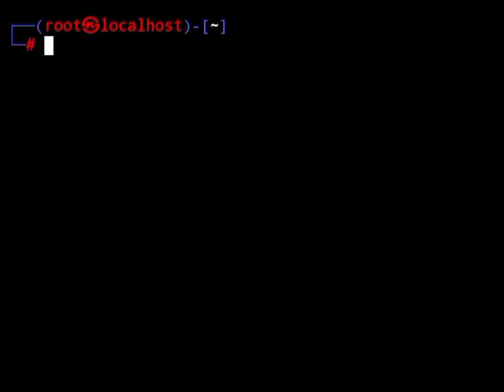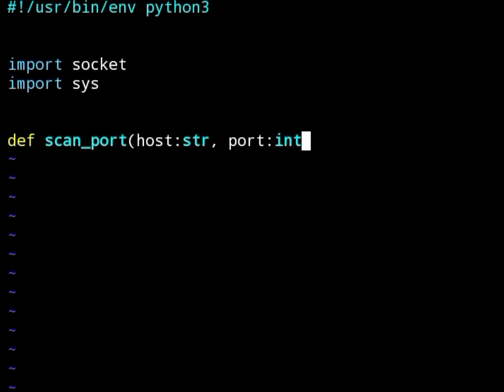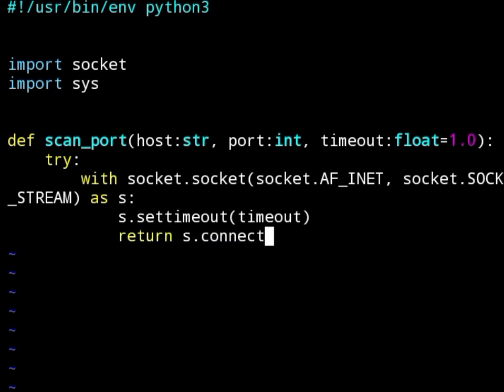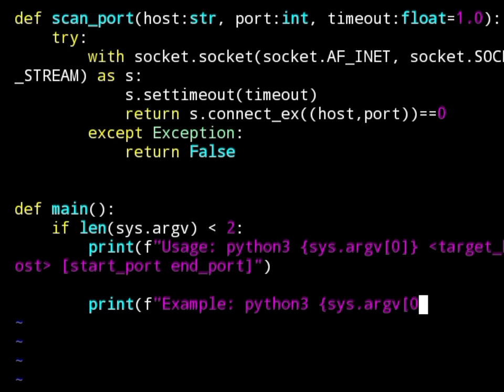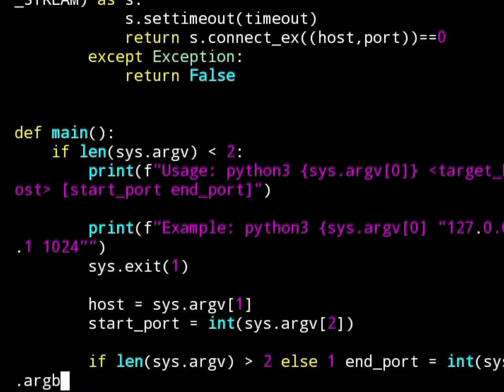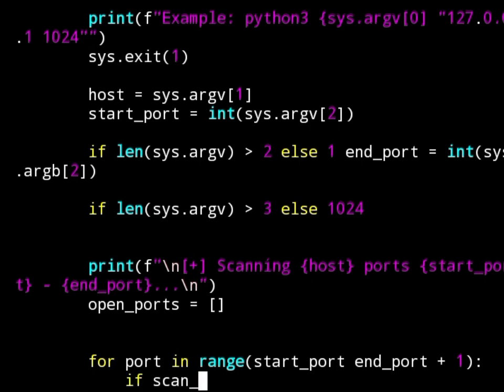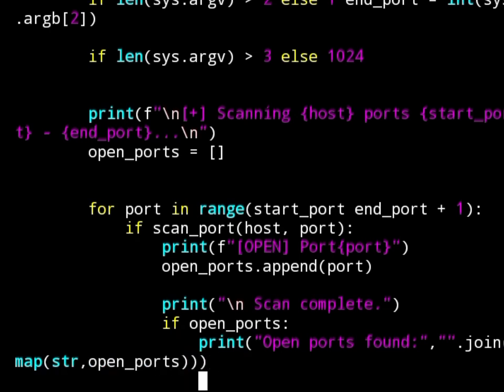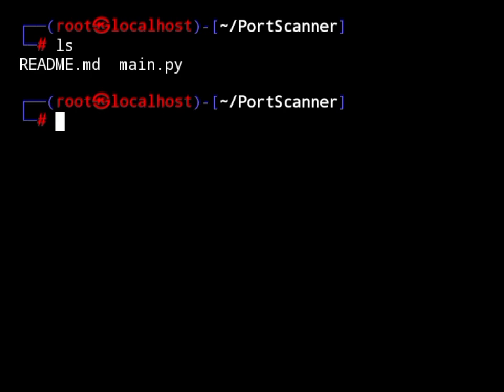How to Build a Port Scanner in Python | Ethical Hacking & Networking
Python Port Scanner Tutorial — Build a Simple TCP Scanner (Beginner)

⚠️ Legal & Ethics (READ THIS)
Port scanning can be considered hostile activity. Only scan systems you own or have explicit written permission to test (lab/VM/CTF). I am not responsible for misuse of this content.

- How a TCP connect (full-open) port scan works in Python
- Using sockets, connect_ex(), and timeouts
- Running a quick lab scan on localhost
- Where to go next: multi-threading, banner grabbing, and my advanced tool GhostEyes

🧰 Requirements
- Python 3.8+
- No external libraries required for the simple scanner demo

💬 Questions? Drop them in the comments — will answer and may add improvements to the repo.

USDT: 0x296A88783cF684897E6D45a024f60cC2Cdfb4d40